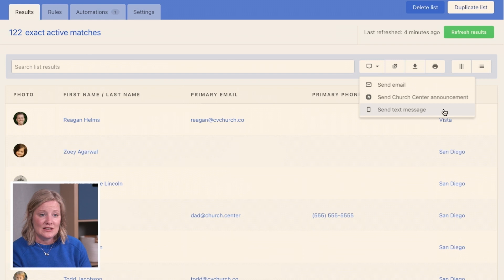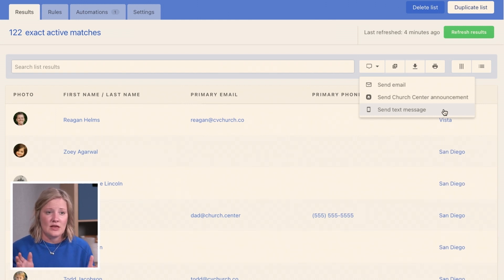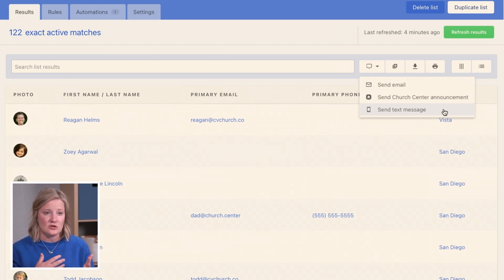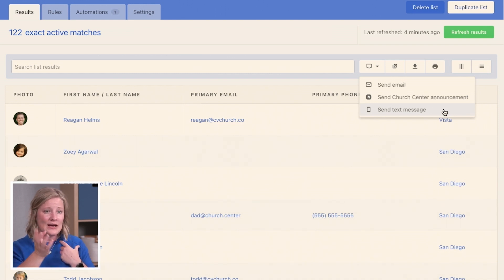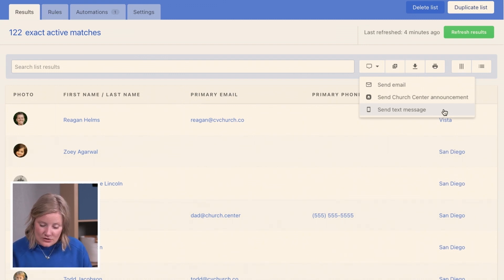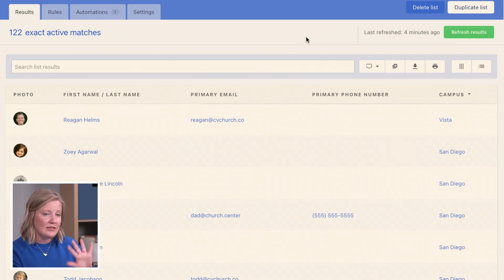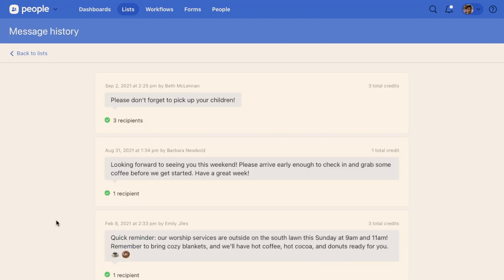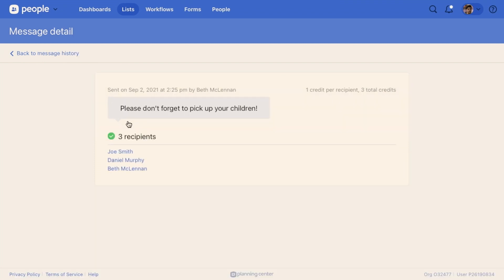How to Send a Text Message through Lists in Planning Center People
Communicate with a list of people by sending them a text message! To learn more, check out this support guide